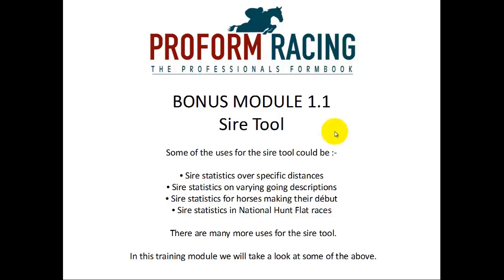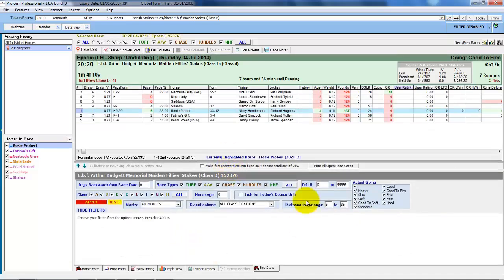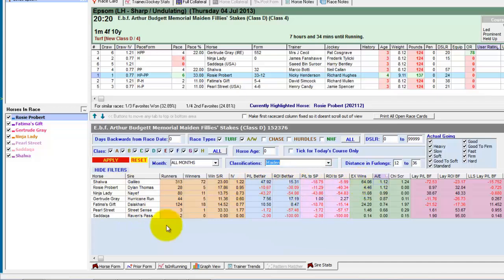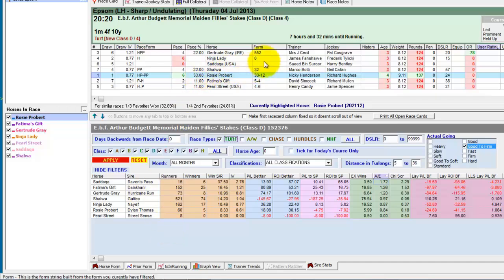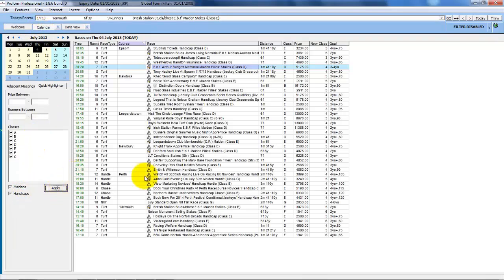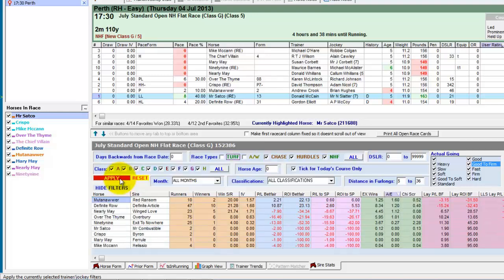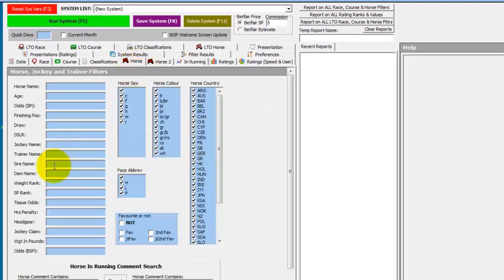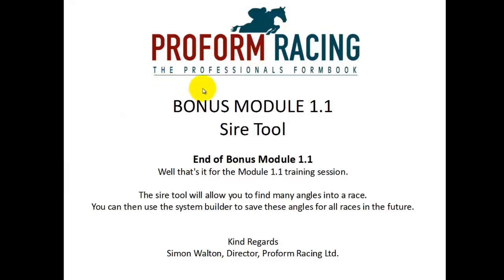Bonus Module 1 1 - Proform Sire Analysis Tool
In the first of our bonus modules we take a look at the sire analysis tool from within the dataview when viewing race cards.